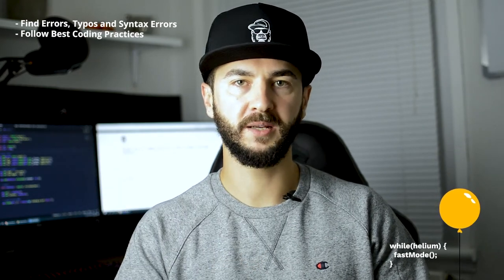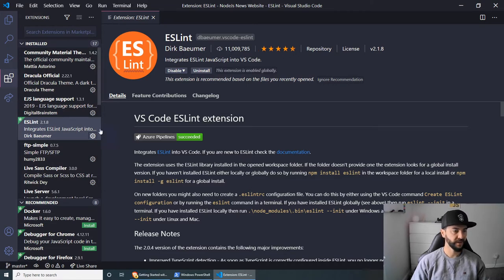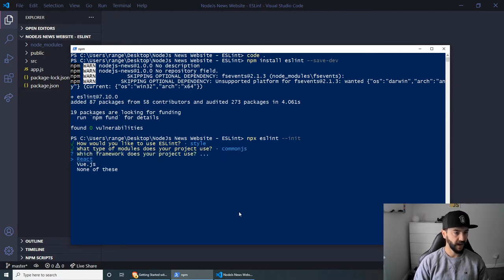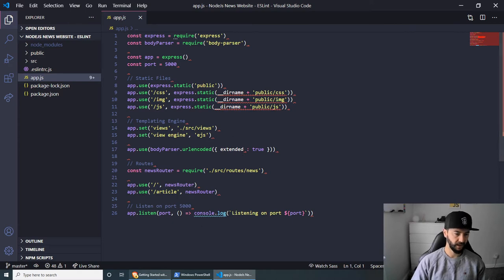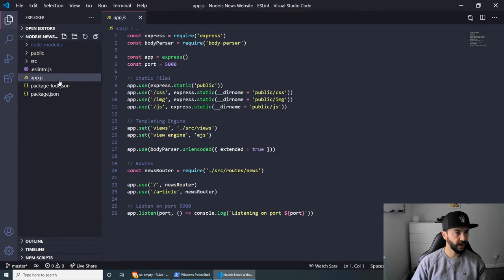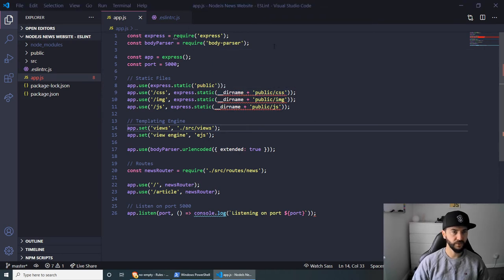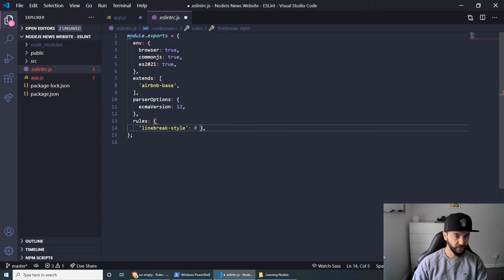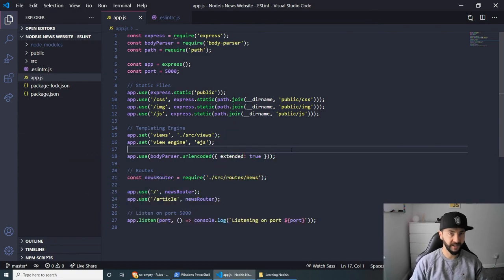How to configure ESLint for a Node.Js Project using VSC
When you work in a team or a larger project it’s important to have a consistent style across all files.

With this guide, you’ll be able to set up auto linting focused on Node.Js projects using the AirBnB style guide and the Visual Studio Code extension by Dirk Baeumer – ESLint.